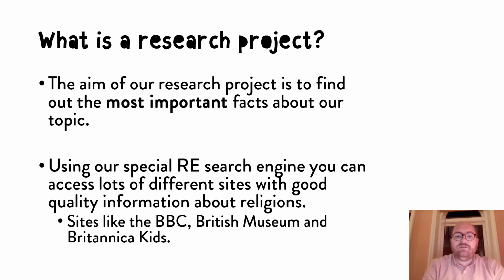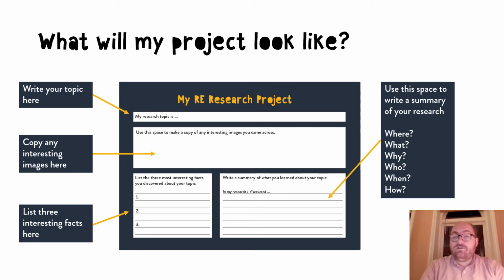Year 3 - RE - Mini Research Project - Judaism